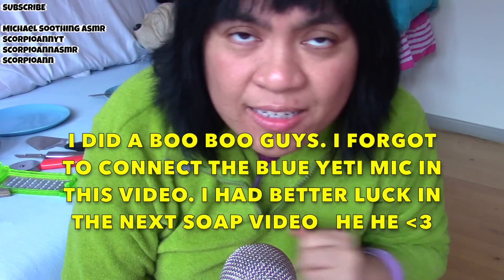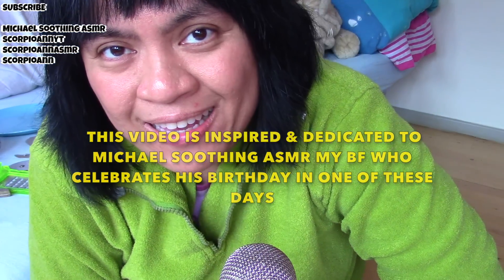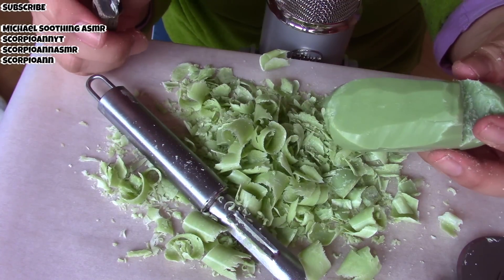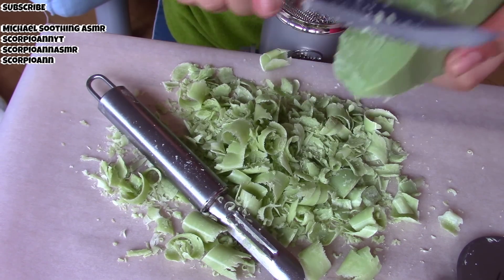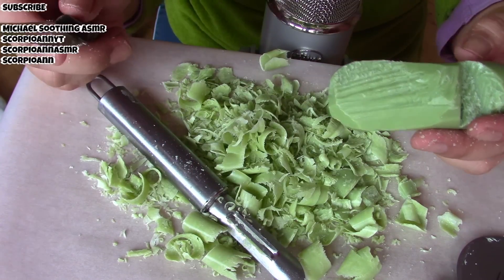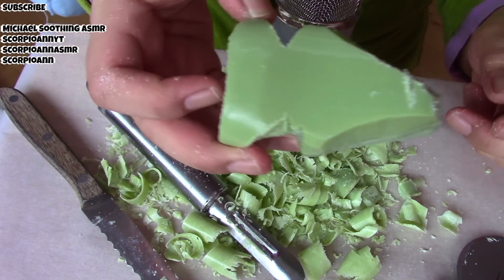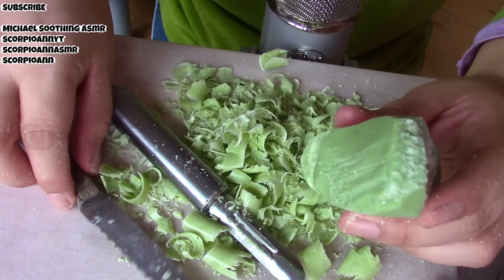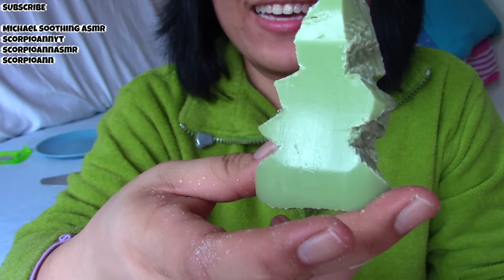ASMR Soap Carving Fish To X'mas Tree Happy Birthday Michael Soothing ASMR ScorpioAnnYT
Hi guys! Dedicating this soap video for my BF since it's his birthday today and he is a Pisces. Love, Ann